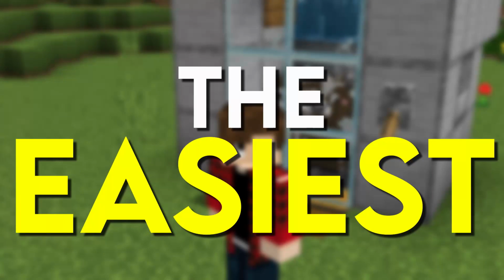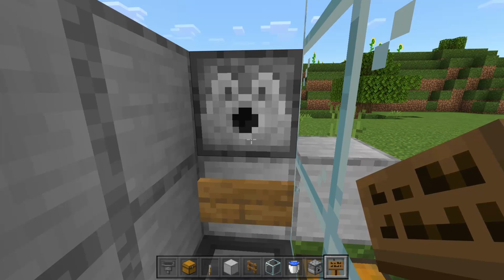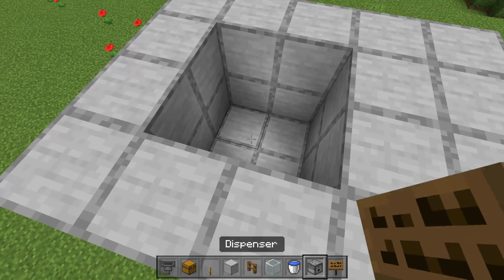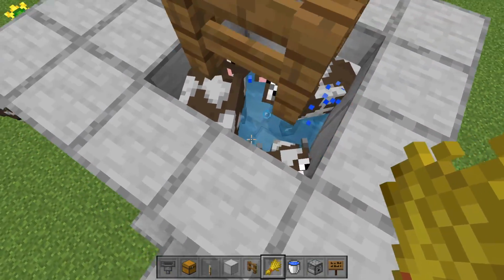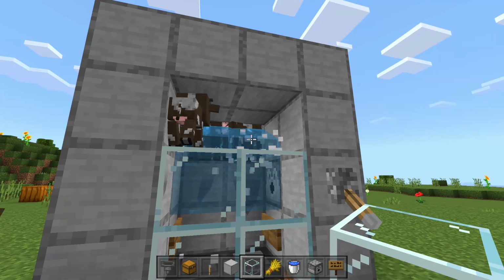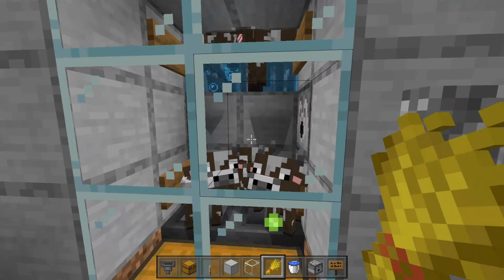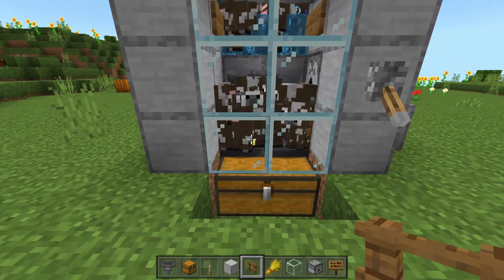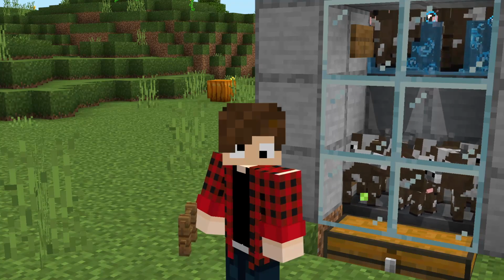Best EASY Cow Farm Minecraft 1.20! Minecraft Bedrock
In this video I'll be showing you guys an awesome cow farm for Minecraft Bedrock. This design will work on Windows 10, Nintendo Switch, MCPE, PS4, and Xbox.

Time stamps:
00:00 - Intro/Materials
00:09 - Building
07:28 - Outro

Song: The 25th Hour - Shlatt Crossing